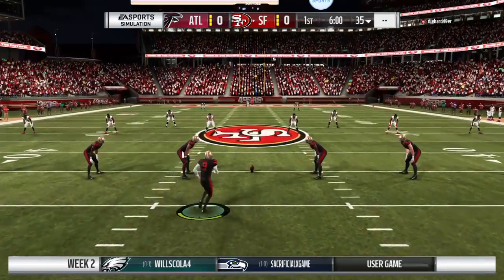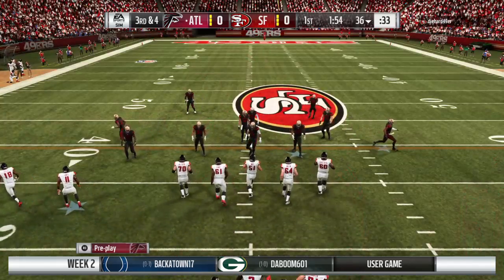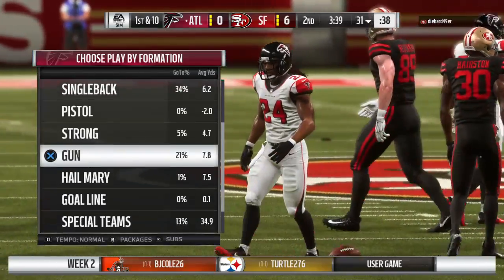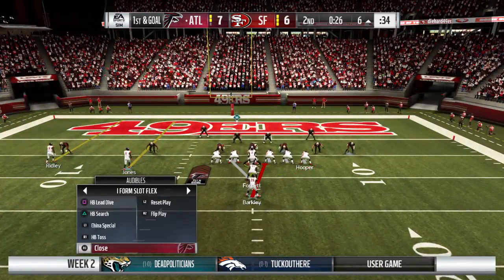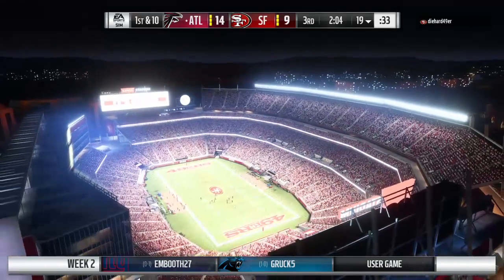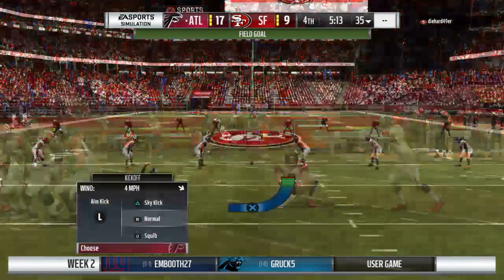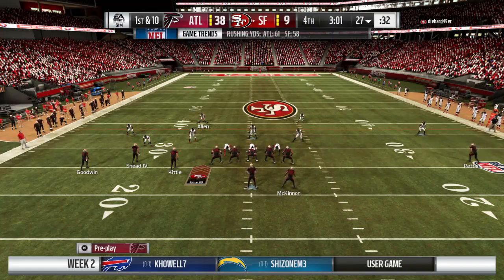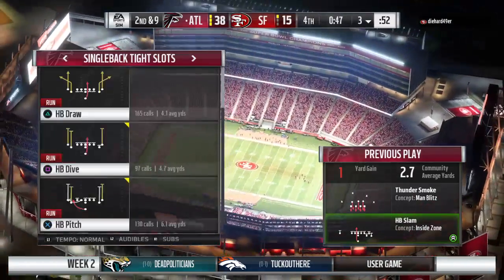Dalenolia1's Live PS4 Broadcast